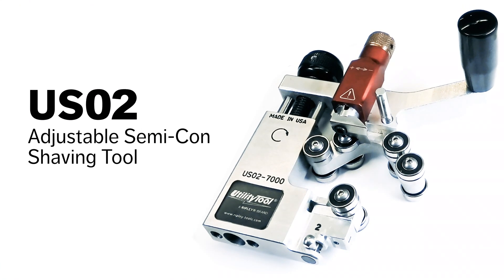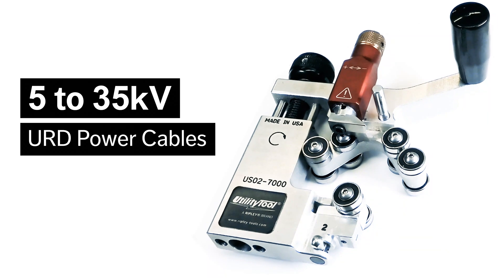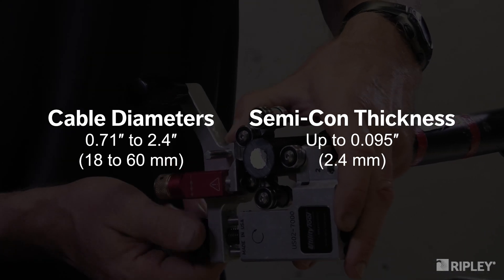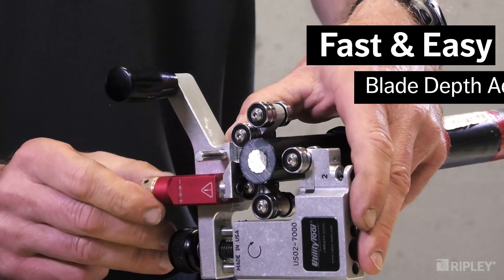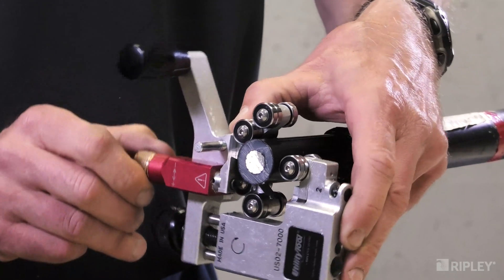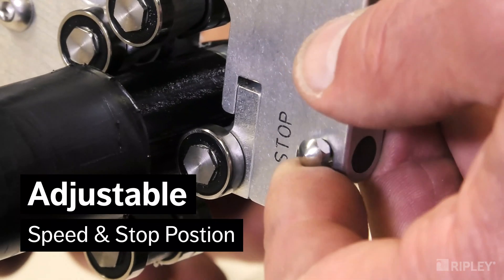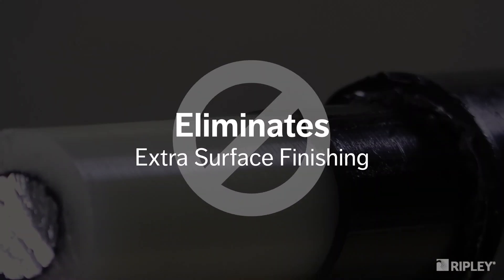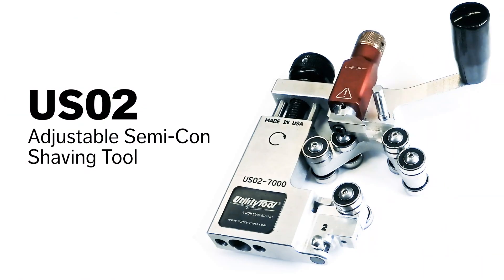UtilityTool® US02 Adjustable Cable Semi-Con Shaving Tool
The US02 quickly and easily removes bonded semi-con from 5 to 35 kV power cables. Its unique blade shape preserves the smooth surface on insulation, eliminating the need for deburring or additional surface finishing. Its optimal stability design securely supports cables with diameters from 0.71″ to 2.36″ (18 mm to 60 mm) throughout the shaving operation.